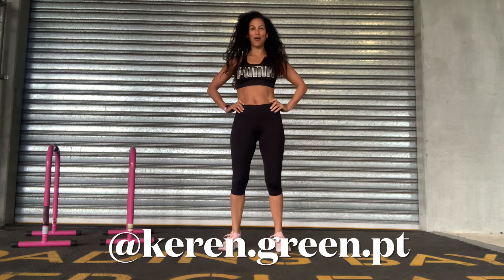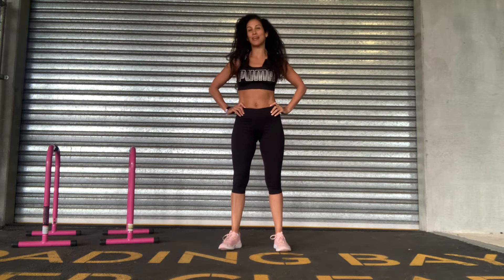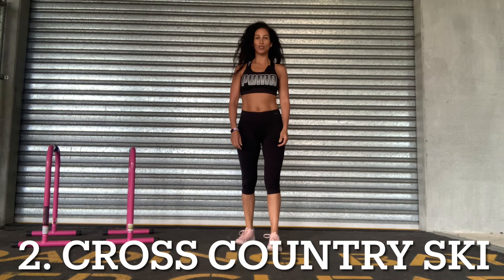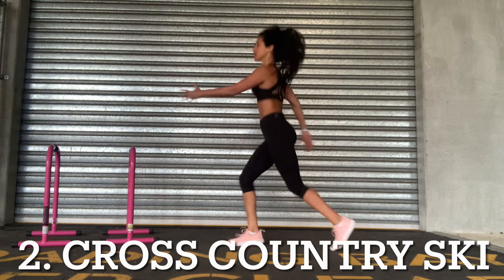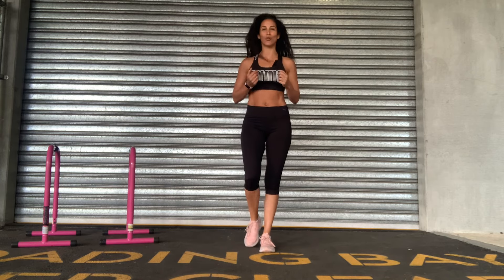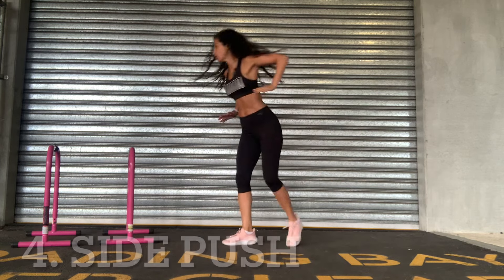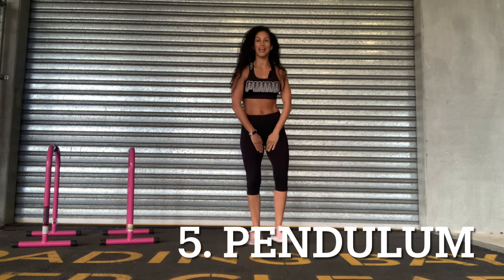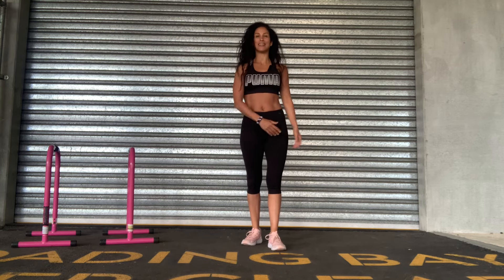Video 1: 5 Top Aqua Aerobics Exercises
A clear and concise explanation of 5 fantastic exercises to be performed in the water. Listen and follow along to the video.

Should you have any issues requiring attention, you should consult with a health professional in your area.

and let's have a chat about your goals and how I might be able to assist you in improving your health, fitness, strength, balance, mobility, flexibility and more...

Do you have a goal of getting stronger?
Want to build some muscle?
Want to improve your fitness or other?
Need support, guidance or simply don't know where to start?

ONLINE COACHING PACKAGES AVAILABLE FOR ALL AGES & ABILITIES

I can create a personalised program for you, utilising any equipment that you have access to, as well as body weight balance, strength & flexibility exercises.
No matter you age, I can help you achieve your goals, so reach out now and let's have a chat about your goals :)

More information on my services:
Facebook: United By Keren Personal Training

Change your future for the better, one step at a time, making it fun and sustainable.